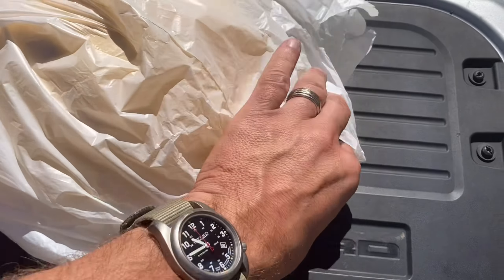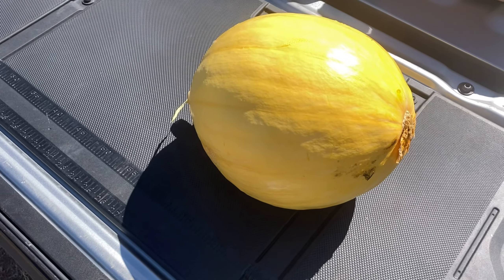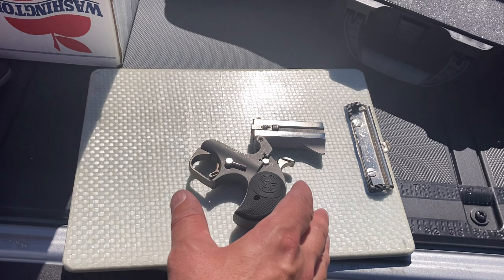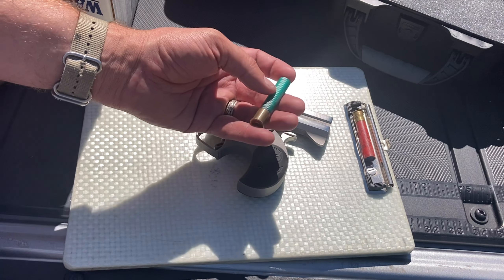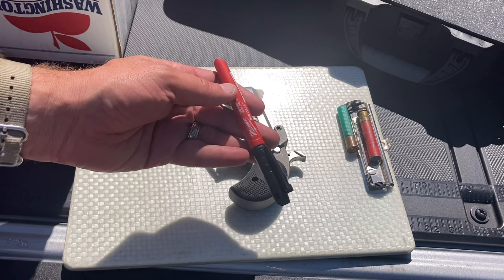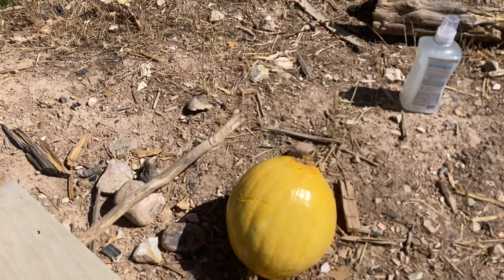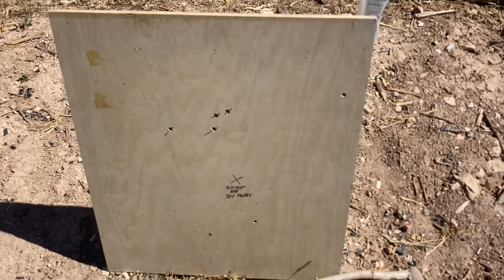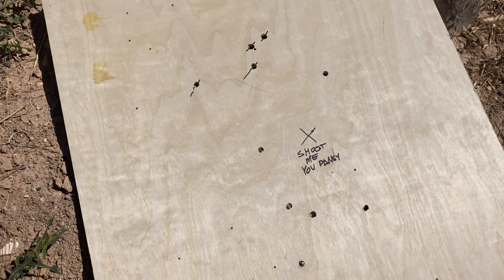Bond Arms Rough n’ Rowdy | .410 Hobo Buck Shot Testing